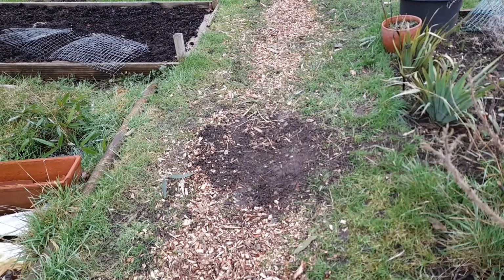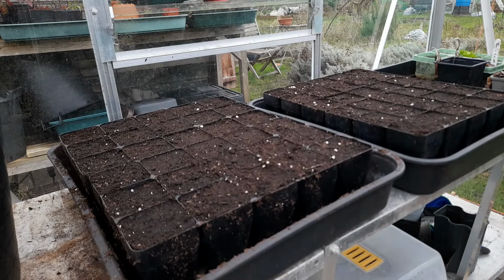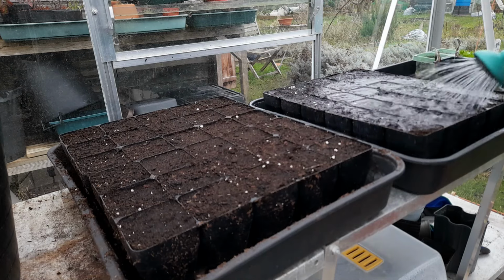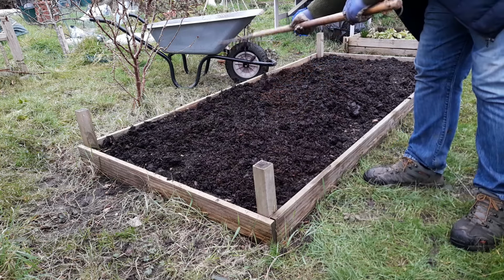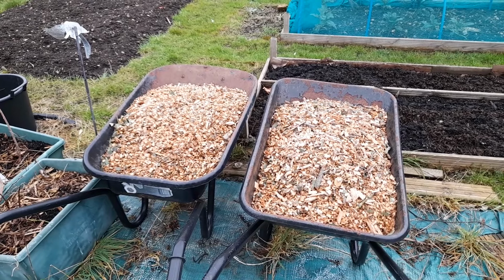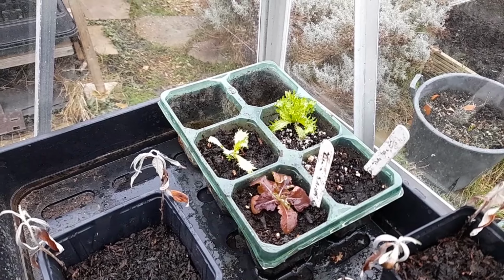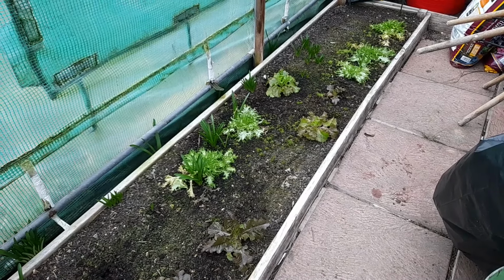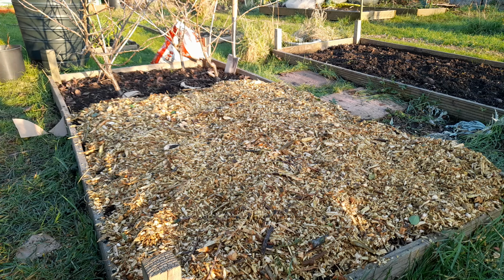Preparing Beds with Old Compost, Woodchip & Prepping a Soft Fruit Bed: AWATP 10-16 Feb '25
A Week at the Plot

Wednesday 12 February - A few surprises at the plot... I also pred a bed with old compost from bags, woodchip a communal path and have a look at how our perennial peas are doing, and our overwintering lettuce;
Friday 14 February - I get on with hand weeding our smaller soft fruit bed, covering it in cardboard, cutting holes in it to allow visible raspberries to grow through, then mulch with a fertile much then woodchip;
Sunday 16 February - a day at home as I am feeling under the weather.

00:00 Titles
00:04 Plot Chat (Wednesday)
08:36 Prepping A Bed with Compost (Wednesday)
12:37 Woodchip on a Communal Path (Wednesday)
14:17 Perennial Pea & Overwintering Lettuce (Wednesday)
17:54 Mulching a Soft Fruit Bed (Friday)
13:36 Feeling Under The Weather (Sunday)
21:04 Endpiece